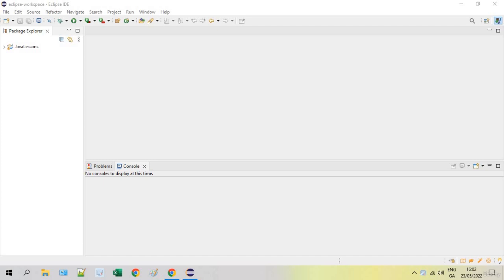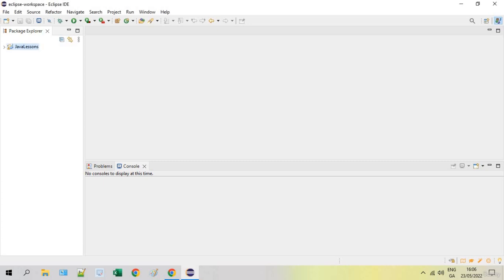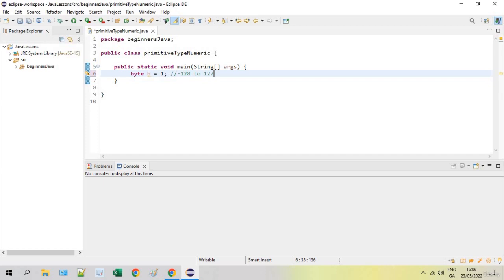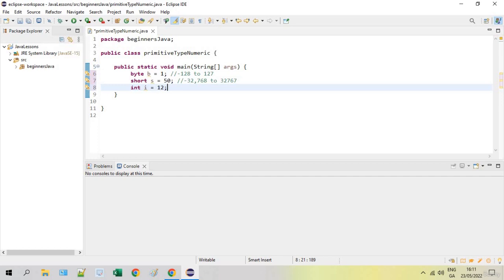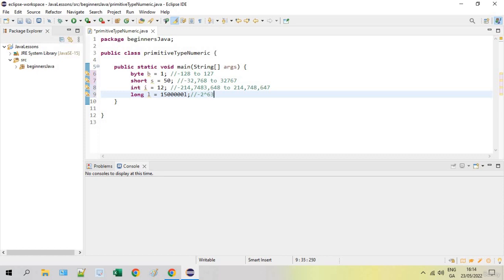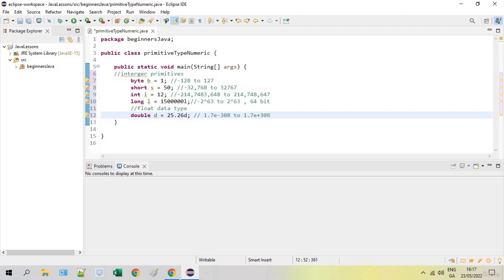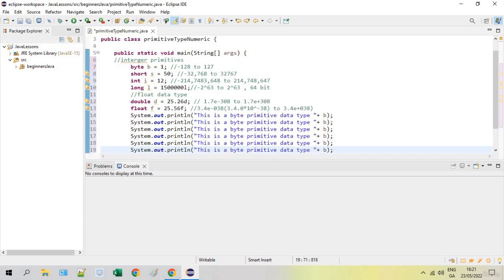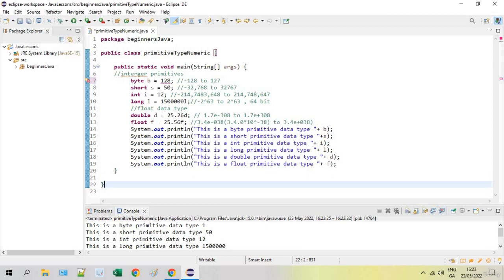Data Types in Java Programming.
There are many data types in Java a programmer has to know.